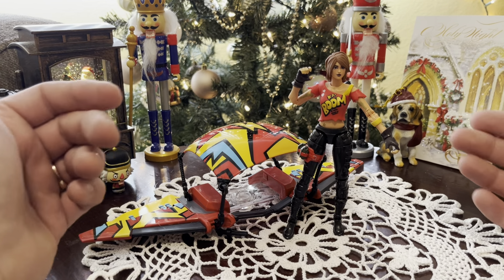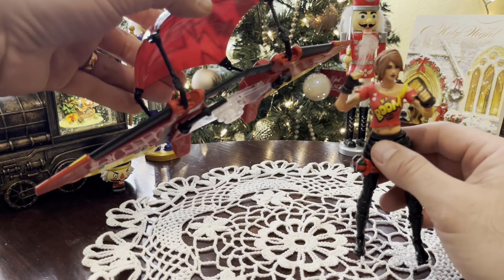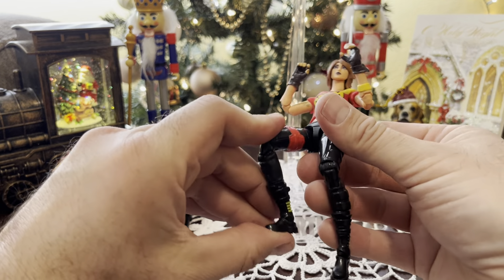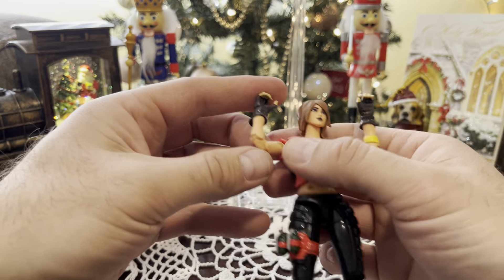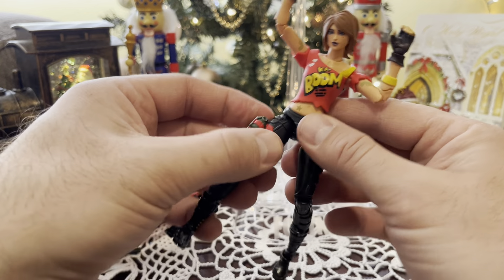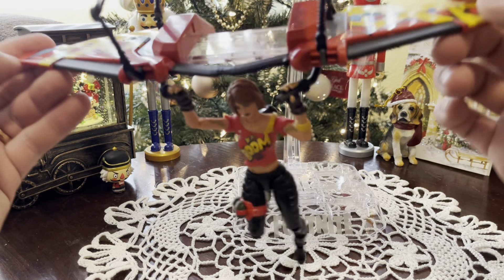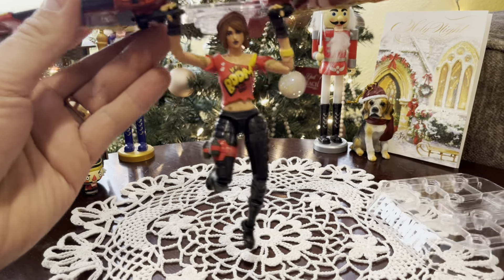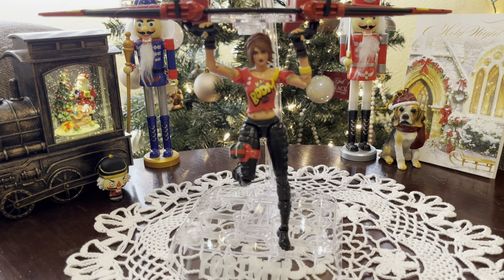Fortnite TNT Tina lost Christmas 2023 action figure review